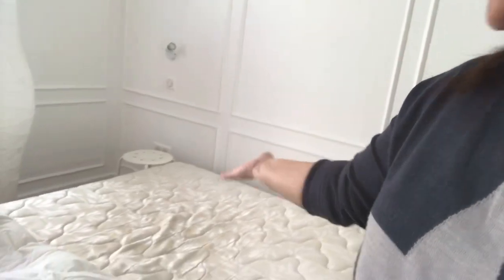Partime -Job in Paris ( Apartelle Cleaning )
Mostly I did my part time job during weekend,   minsan madali lng ang paglilinis, depende sa tenant,  it helps  a lot especially nong wala pa ang pandemic regular ang part time , earning extra euros .